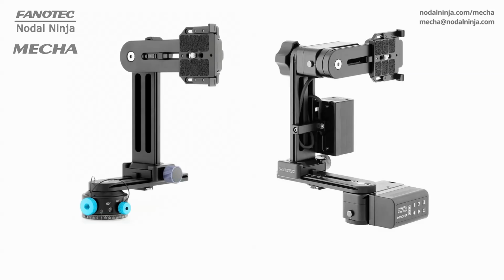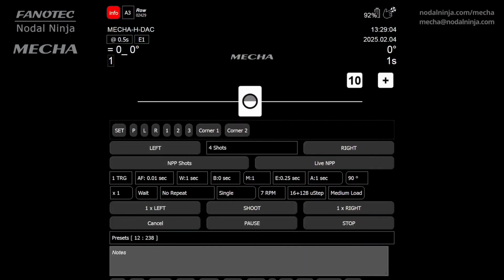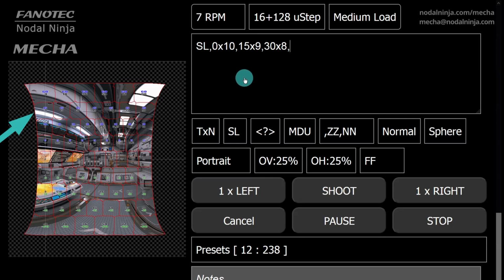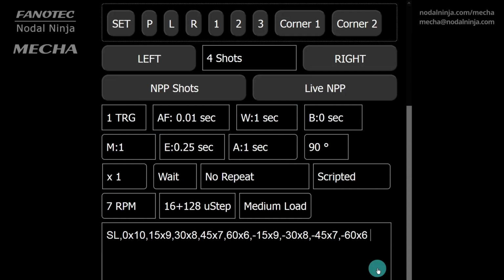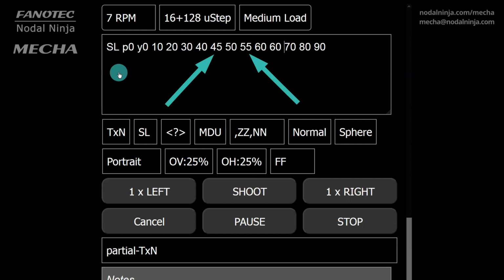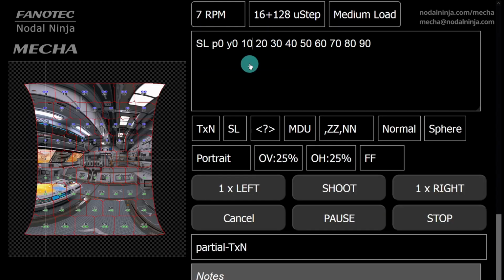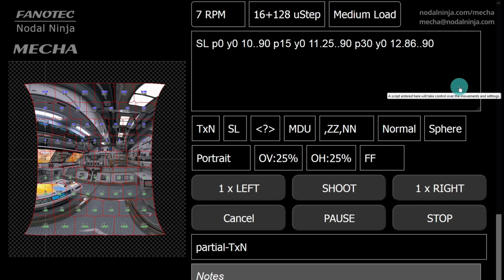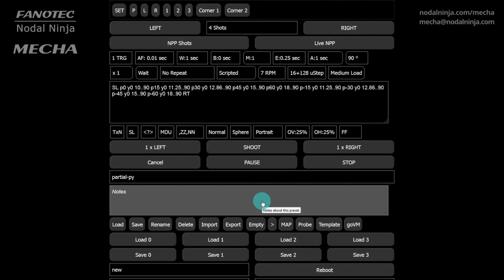Classical Shooting Pattern to MECHA Preset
When shooting a multi-row panorama, the camera is tilted up and down and also rotated horizontally (around a vertical axis). The names used in panoramic photography for these two angles are pitch (also known as tilt) and yaw.
Our motorized panoramic heads allow you to automate the entire shooting process. The camera is automatically tilted, rotated, and triggered based on preset settings.

In today's video, we'll show you how to convert your classical shooting pattern to a MECHA preset. This is helpful for users who have switched from a manual to a motorized panoramic head to automate their shooting process.

Let's look at an example of a partial panorama 90° wide and 120° high.
On the row at 0° tilt, there are 10 positions or photos.
On the first row above horizontal, at 15° tilt, there are 9 positions.
On the second row, at 30° tilt,  8 positions.
On the third row, at 45° tilt, 7 positions.
On the fourth row, at 60° tilt, 6 positions.
Below horizontal, there is the same number of rows as above it, but with negative tilt values:
At -15°, 9 positions.
At -30°, 8 positions.
At -45°, 7 positions.
And at -60°, 6 positions.

First, we will write this shooting pattern as a script and save it as a MECHA preset along with other settings. Then, we will launch the preset and see how MECHA executes it.

After connecting to the MECHA's Wi-Fi network, access the Row page and select the Scripted option to show the script field if it isn't already visible. Here you will enter your script, which is a very important part of your preset because it has priority over other preset settings.

The first thing specified in a MECHA script is the starting position of the upper rail. It can be either Parked, Level, or Raised. For example, if you specify Level (SL), you must ensure the upper rail of your panoramic head is positioned in the Level position when launching this preset.

A MECHA script type can be either TxN, which uses tilts and the number of positions for each tilt, or py, which uses pitch and yaw values in degrees. For consistency, we use 'tilt' when referring to the TxN type and 'pitch' when referring to the py type.

We will begin with the TxN type.
The row at 0° tilt consists of 10 positions, so we will write this as: 0 x 10.
The row at 15° tilt consists of 9 positions: 15 x 9.
The row at 30° tilt consists of 8 positions: 30 x 8.
The row at 45° tilt consists of 7 positions: 45 x 7.
The row at 60° tilt consists of 6 positions: 60 x 6.
Similarly, for the rows below horizontal, we will simply copy the rows above horizontal and add a minus sign before the tilt angle: -15 x 9, -30 x 8, -45 x 7, -60 x 6.

Remember that we mentioned earlier that the script overrides, or has priority over, other preset settings.
When executing this preset, MECHA considers the starting position, row order, and number of shots specified in the script and ignores the equivalent values selected from the lists.

Anyway, you should pay attention to settings like camera trigger signals per position, the duration of the shutter button signal, and other settings not specified in the script. For example, the duration of the shutter button signal (E) plus the delay after each trigger sequence (A) should be at least equal to the exposure set on your camera.

MECHA only triggers a camera; it acts like a typical remote shutter release. Auto exposure bracketing is done by the camera.
If you select '1 TRG' here, MECHA will send one trigger signal at each position. In this case, for bracketed photos, you can set your camera to take the entire bracketed set of photos with a single press of the shutter.
You can control exposure by using MECHA only when Bulb mode is enabled on your camera.

Don't forget to save the preset. This is our preset with a script in TxN format.

Let's see how to write the same script in py format.
We will leave the starting position unchanged (SL) and specify pitch and yaw using the letters 'p' and 'y'.

The equivalent of a 0° tilt is a 0° pitch: p0.
Instead of specifying the number of positions, we will specify yaw values from 0 to 90°:
y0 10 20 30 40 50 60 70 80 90

Actually, you can specify as many yaw values as needed, and a value can be specified multiple times. For example:
y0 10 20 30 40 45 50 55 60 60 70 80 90
In this case, besides the usual values, we have two additional positions: one at the yaw of 45° and one at 55°. At the yaw of 60°, MECHA will send the trigger signal twice because 60 is specified twice. .